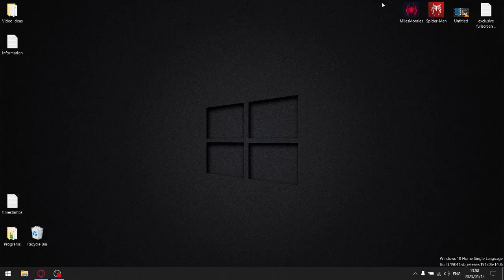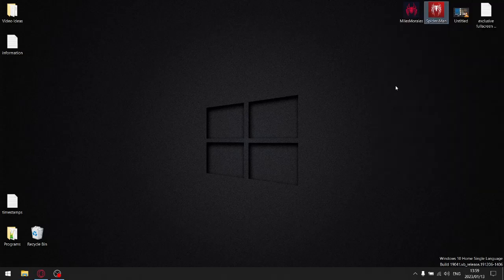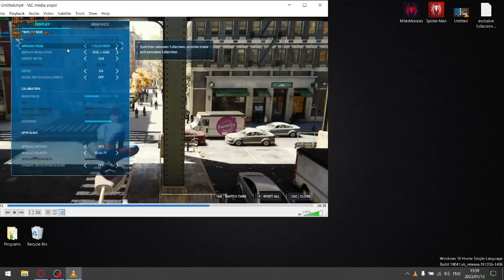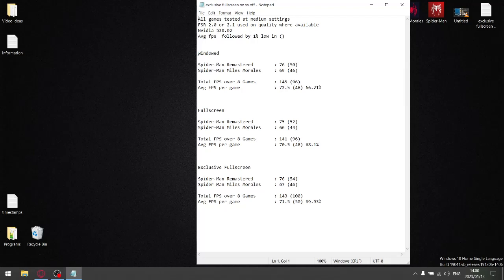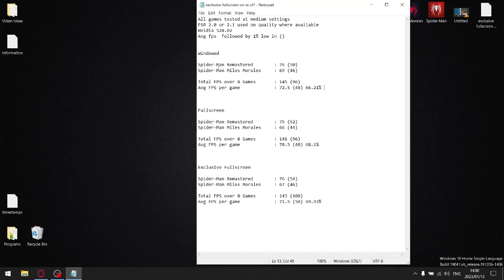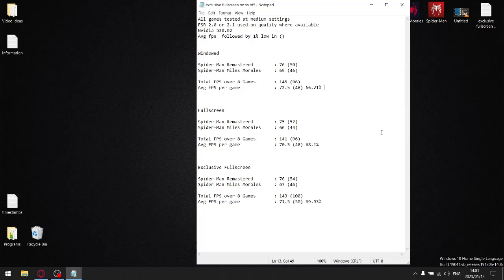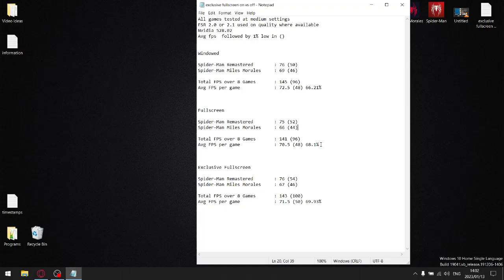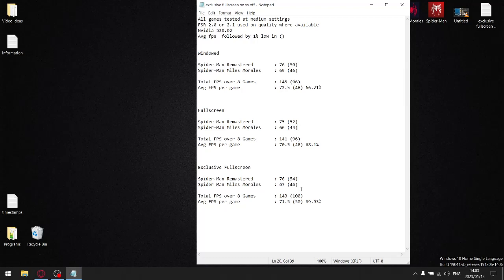Exclusive Fullscreen On vs Off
In this video I benchmark Windowed Mode, Fullsceen and Exclusive Fullscreen against each other. Will there be a performace difference in games?

My Rig:

Dell G15
i5 10200h
16gb ddr4 2933mhz
gtx 1650
1 tb nvme 2500 mb/s